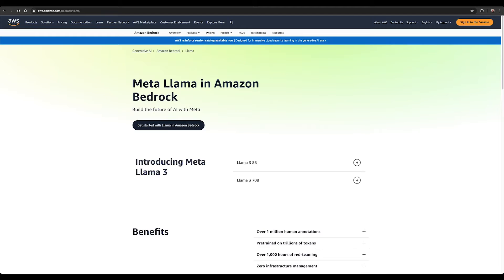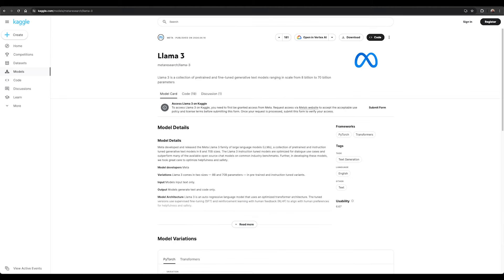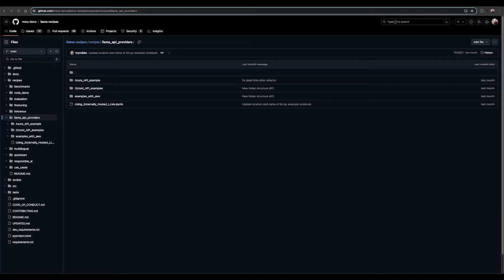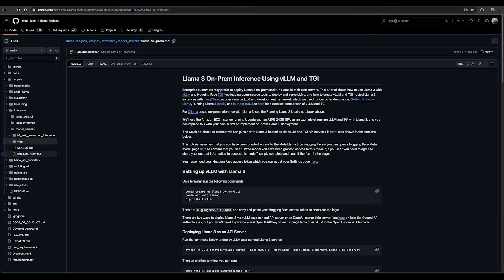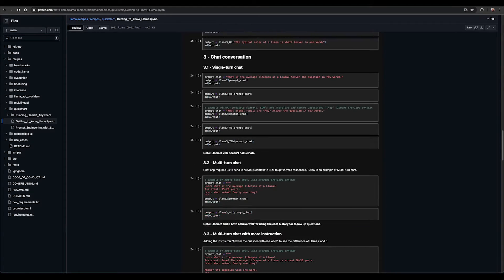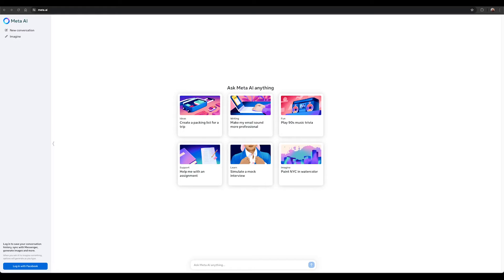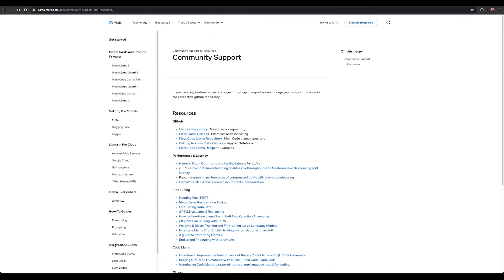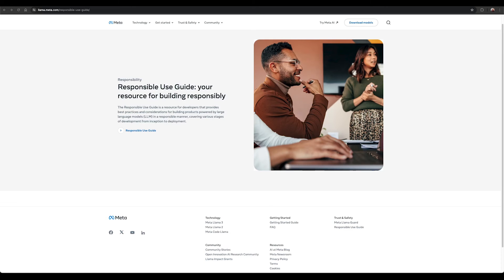More ways to run Llama 3 | Build with Meta Llama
Navyata Bawa from Meta will discuss some of the different ways to host or run Meta Llama models, including AWS, Kaggle, Vertex AI and others — and provide you with examples, demos and resources to help you get started.

# Timestamps
00:00 Intro
00:37 Running Llama in the cloud
01:03 Running Llama on AWS
01:49 Running Llama on Kaggle
02:22 Running Llama on Google Cloud Platform
03:13 Running Llama on API providers
03:43 Using TorchServe to serve Llama models
04:20 Using VLLM and TGI to deploy Llama
05:00 Llama Recipes repo and demos
06:03 Links and resources